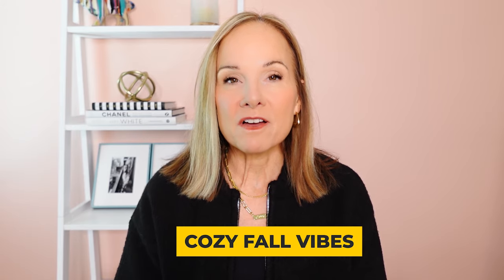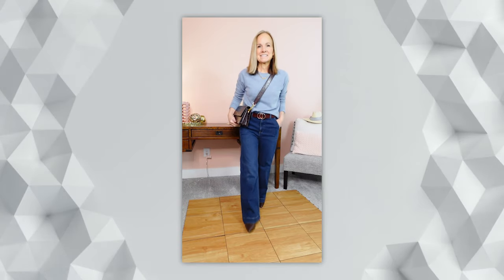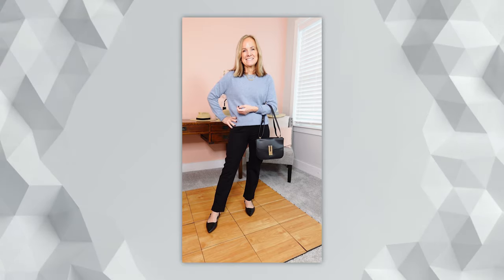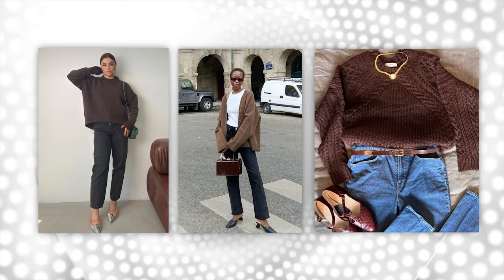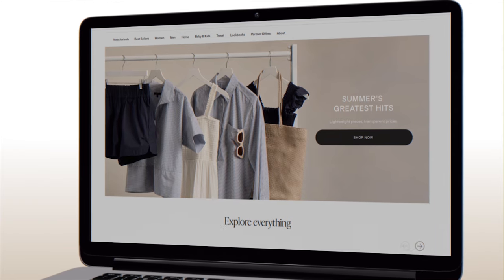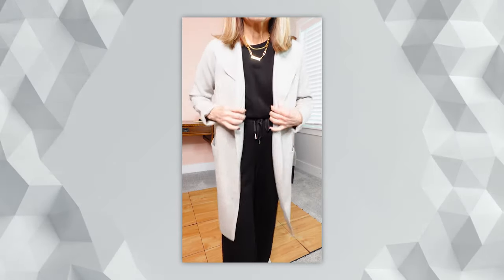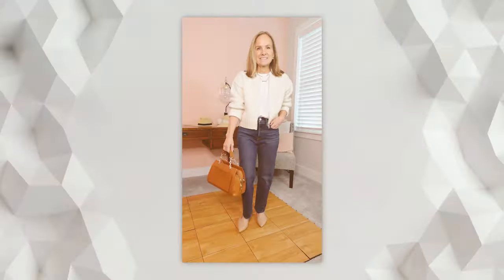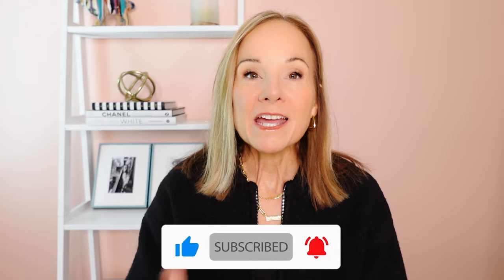The BEST Sweaters To Keep You Cozy AND Stylish This Fall! Quince, Banana, J.Crew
My favorite cozy fall sweaters that will keep you stylish and feeling your best! Enjoy! @onequince

⭐QUINCE SWEATER OUTFITS⭐
Outfit 1
Wide Leg Dark Wash Jeans (25)
Brown Belt
Brown Bag
Brown Boots (Similar)

Black Ponte Pants (small)
Slingback Flats
Black Bag

Levi Wedgie Jeans (26x26)
Brown Belt
Brown Boots (Similar)

Black dressy yoga pants (Petite Small)
Black Boots (Similar)

⭐JCREW SWEATER OUTFITS⭐
Outfit 1
JCrew Long Cardigan (XS)
Basic White T Shirt (Medium)
Light Wash Trouser Denim (Runs Large..Size 2)
Boots (Similar)
Bag (Old; not available)

Outfit 2
Slingback Flats

Outfit 3
Crew Long Cardigan (XS)
2 Piece Set in Black (XS and Petite Friendly!)
Adidas Sneakers

⭐BANANA REPUBLIC KNIT JACKET OUTFITS⭐
Outfit 1
Navy Jacket (XS runs big)
Leopard Belt
Boots (similar)

Outfit 2
Leopard Belt
Boots (similar)

⭐AMAZON THE DROP SWEATER OUTFIT⭐

My Current Measurements (To help you figure out the best size for you)
Height:  5’0”
Bra Size:  34B
Weight:  115
Size in Pants/Shorts:  Usually Small or 2-4 Petite
Size in Tops:  Usually Small or Petite Medium
Shoe Size:  6.5

I appreciate any support for my channel but never feel pressured to use the links. My priority is to bring you content and products that you may not have known about and that you might enjoy. Thank you for all your support!

00:00 Intro
00:26 Quince
05:28 J.Crew
08:08 Banana Republic
09:59 The Drop